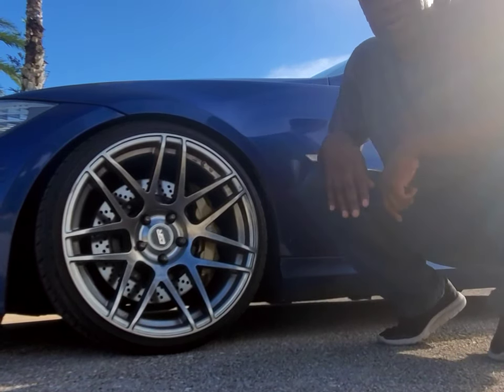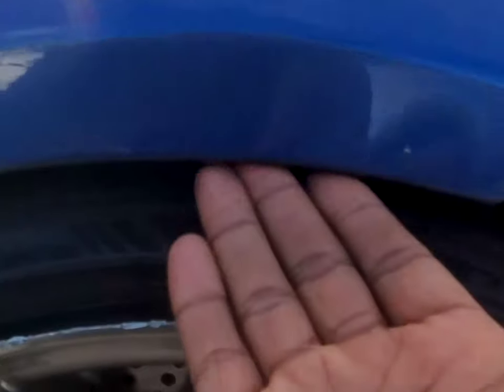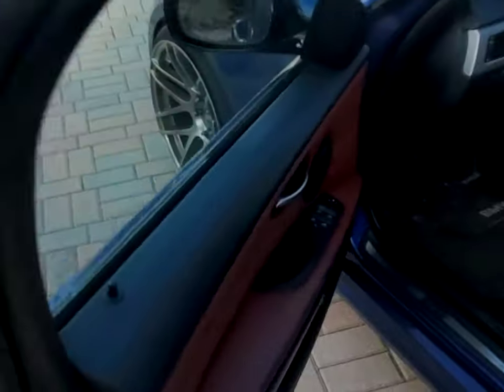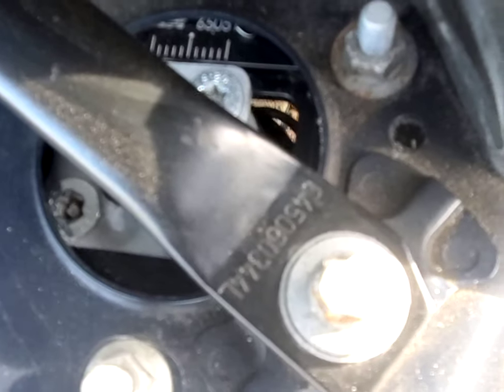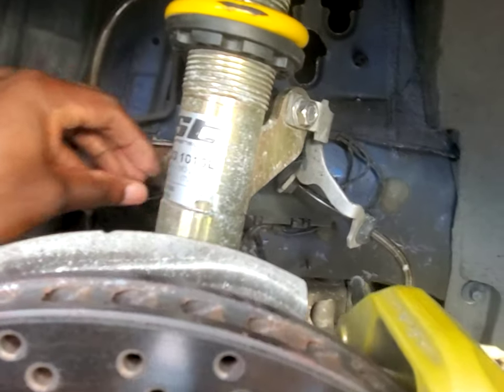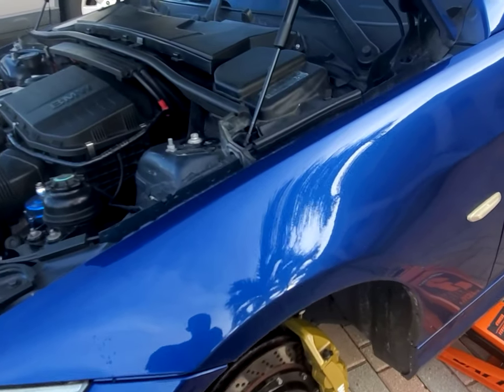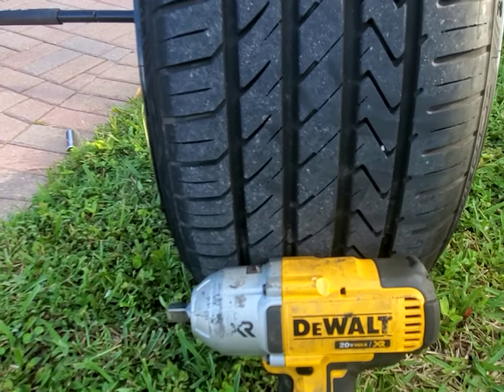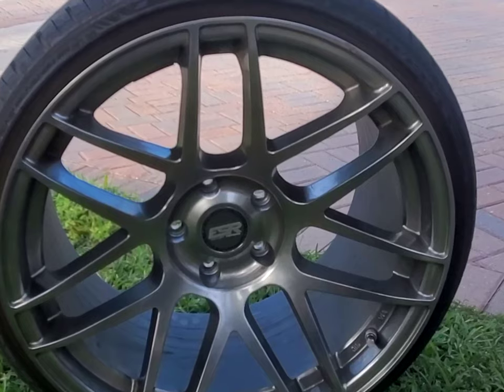BMW Wheels and Suspension Setup.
Want to share my Wheels and Suspension setup with other BMW enthusiasts.

Wheels - RF1 ESR 19x10.5 all corners
Suspension  - ST XTA Height Rebound Adjustable Coil-Over with Top Mount

What I use to keep my car clean
- Premium Mini Chamois Cloth for Car - (2 Pack + 1 Towel Free)  Super Absorbent Car Shammy Towel - Scratch-Free

-Meguiar's G190526 Hybrid Ceramic Wax, 26 oz

-Meguiar's G3626 Ultimate Waterless Wash & Wax, 26 Fluid Ounces

- ESR Wheels on my car - style = RF1

- ESR Wheels - style = 19X9.5 5X120 Hyper Silver RF2 Rim

-ST XTA suspension Height Rebound Adjustable Coil-Over with Top Mount

- K Tool International 2 Ton Extra Low Profile Service Jack; Long Pump Handle, Dual Pump Pistons, Hydraulic Ram Protection, Heavy Duty Steel;

- DEWALT 20V MAX XR Impact Wrench Kit, Brushless, High Torque, Hog Ring Anvil, 1/2-Inch

- Video made from - Samsung Galaxy Note 10+, US Version, 256GB, Aura Blac